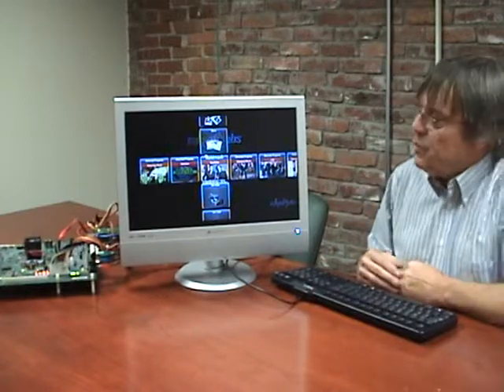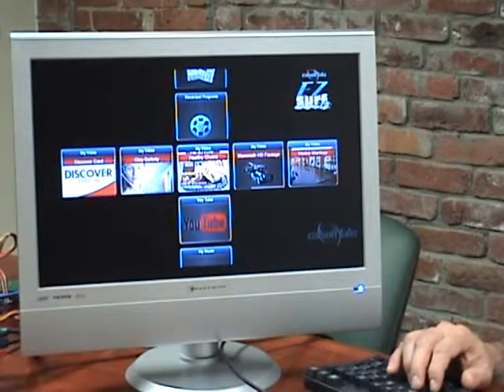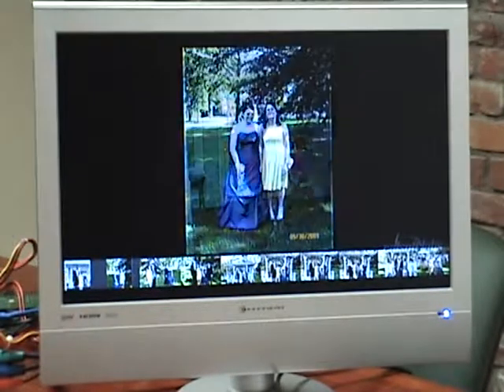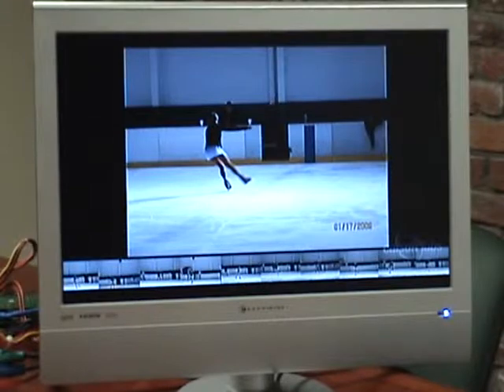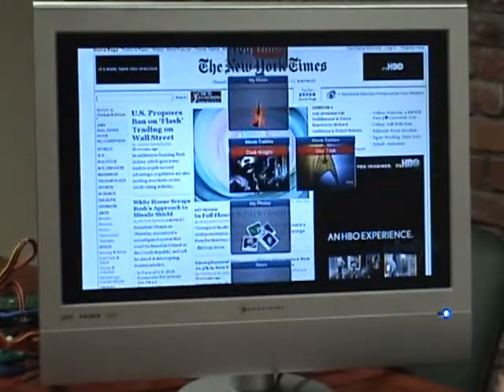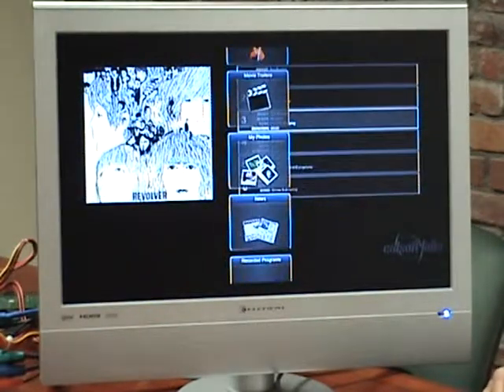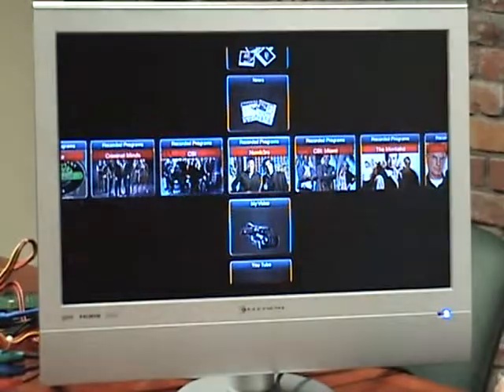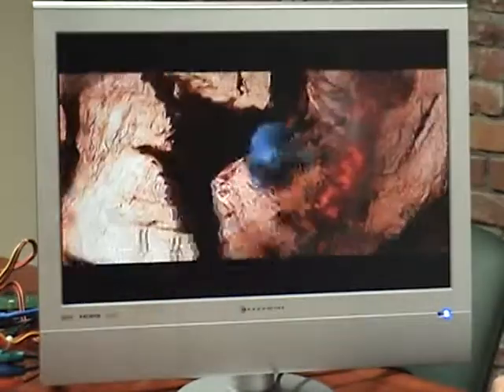Calsoft Labs EZSurf updated demo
The latest (somewhat better quality) demo of the Calsoft Labs TV user interface, shown on the Intel CE 3100 Media Processor using the Adobe Flash Lite for the Digital Home (Stagecraft)